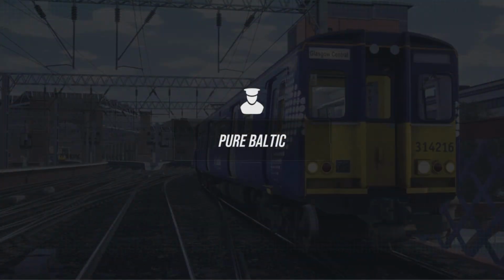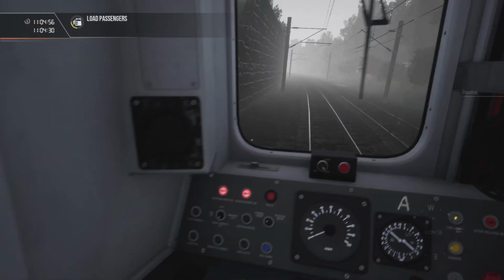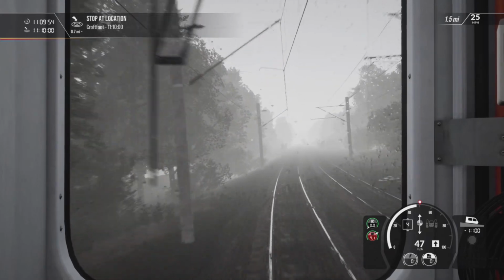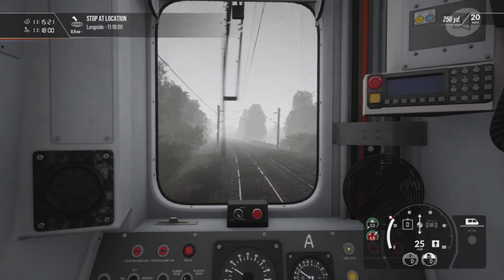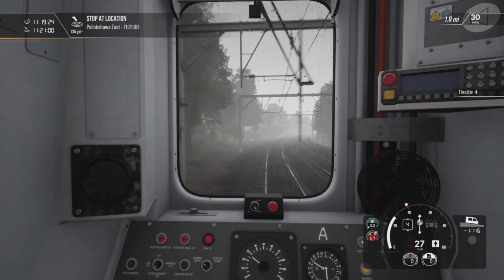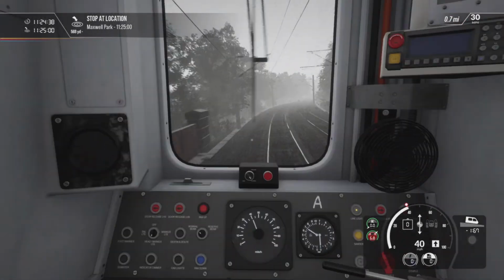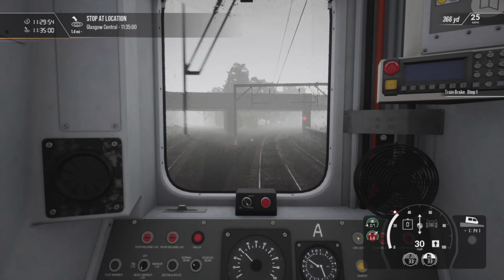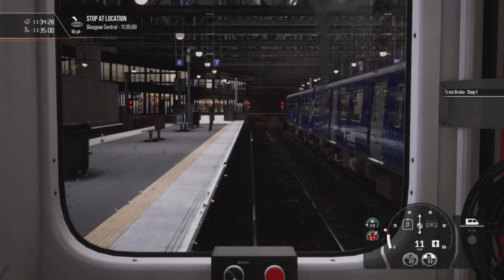Pure Baltic|Scenario|Glasgow Cathcart Circle|Train Sim World 2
Completing the Pure Baltic scenario on the Glasgow Cathcart Circle route for Train Sim World 2! Traveling between Newton and Glasgow Central, with worsening weather.. should make for an interesting journey! Hope you enjoy!

*Help us reach are sub goal of 3200 by June 30th, any help is greatly appreciated*